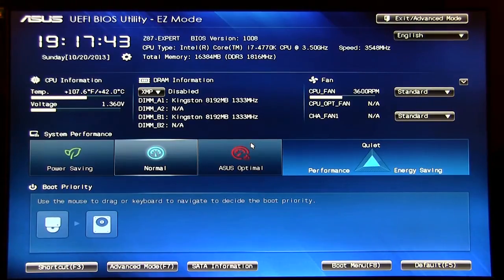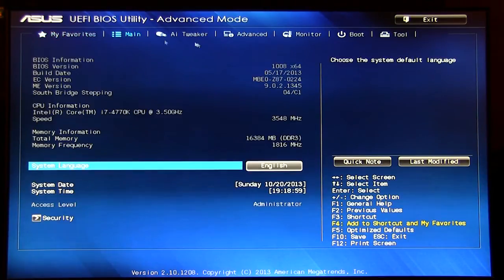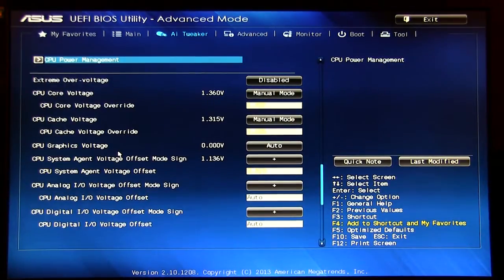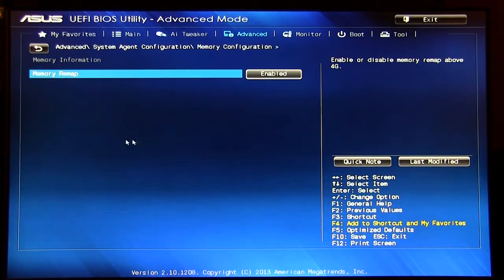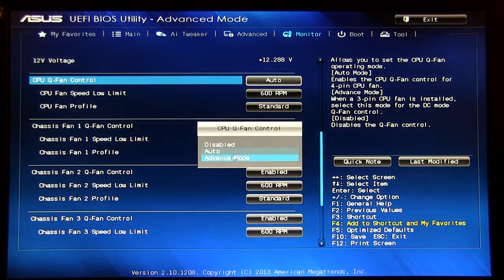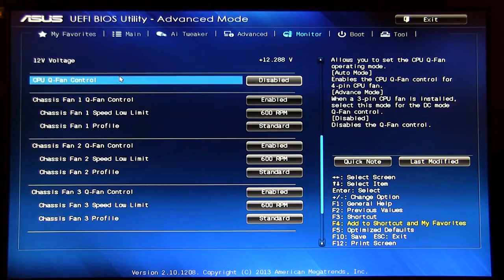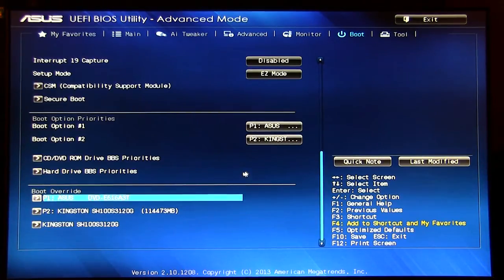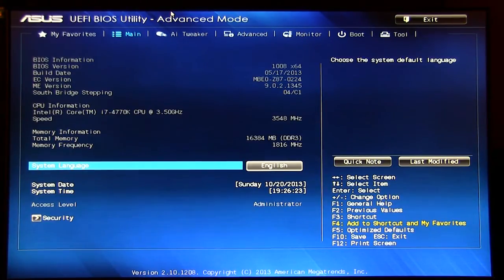Asus Z87 Expert UEFI BIOS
We check out the UEFI BIOS on the Asus Z87-Expert Motherboard. Read the full review: